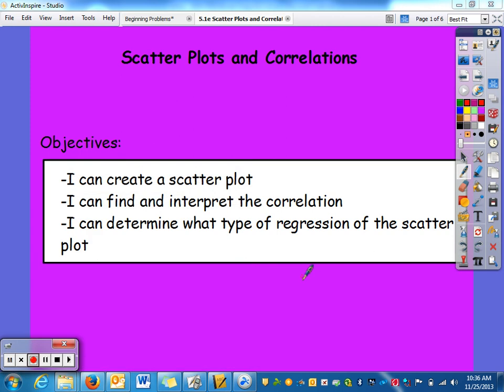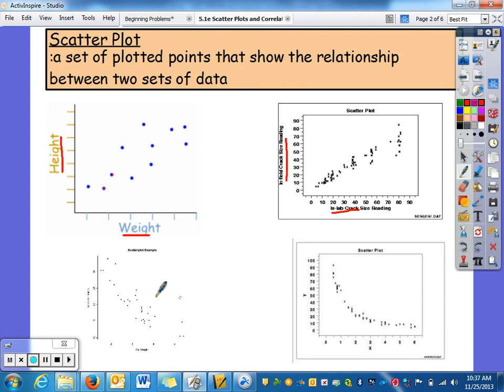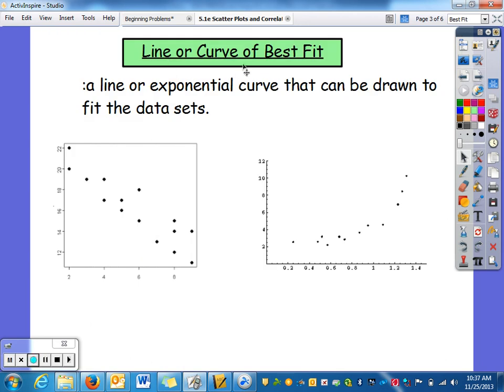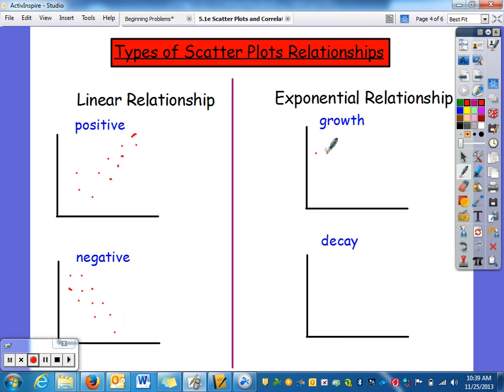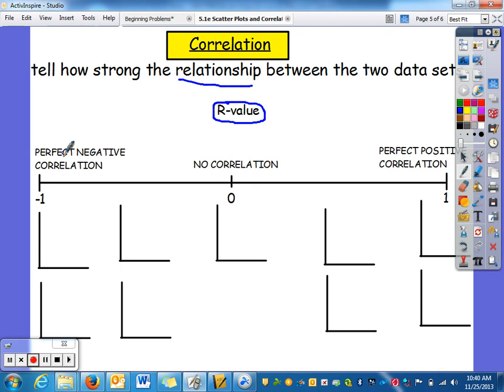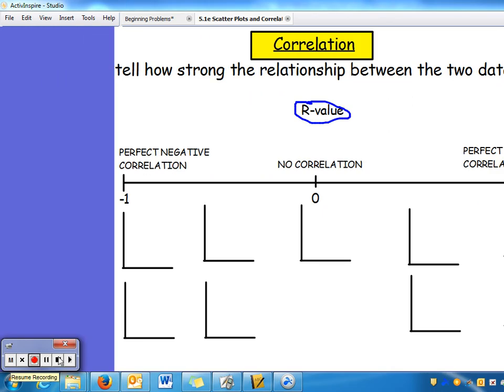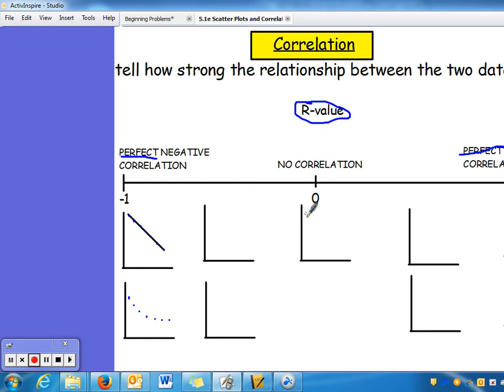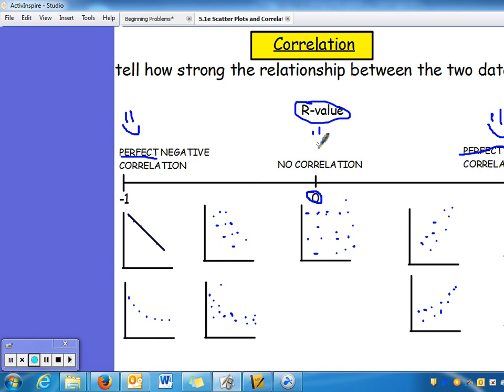Algebra 5-2b Scatter Plots and Correlations